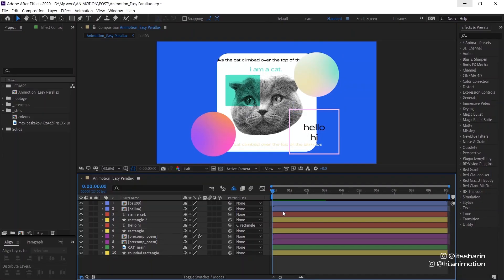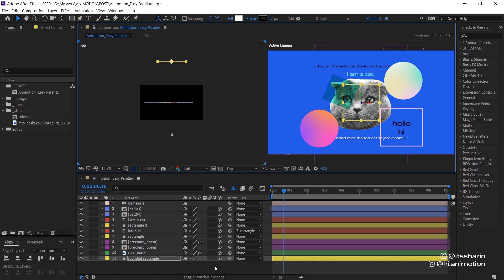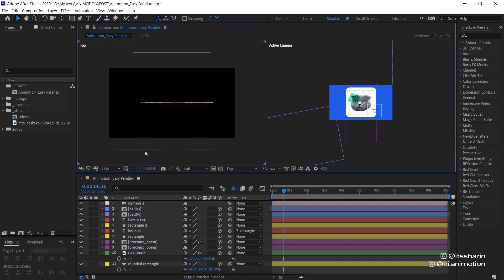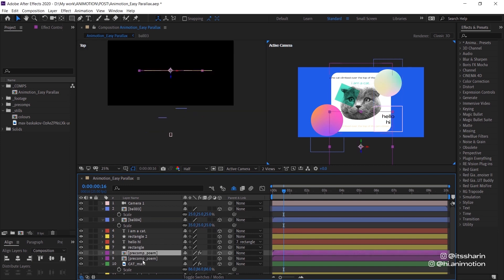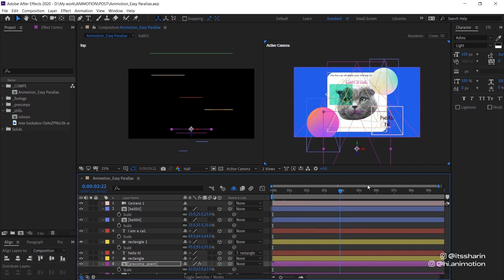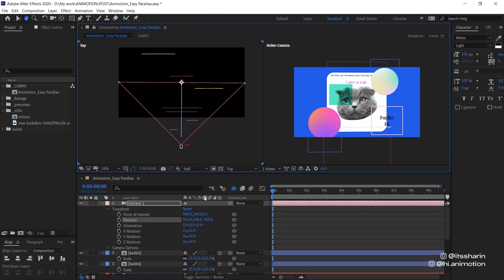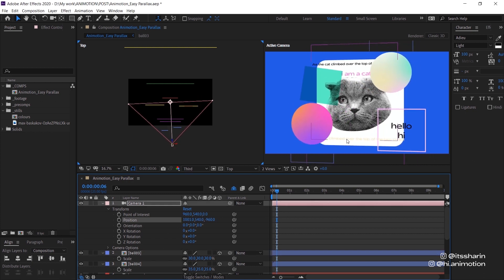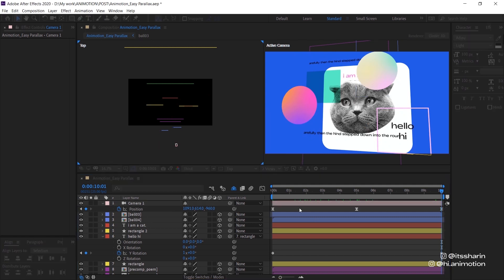Easy Parallax in Adobe After Effects Tutorial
The basic of parallax on After Effects. Easy version.